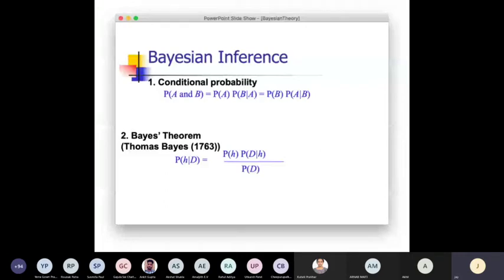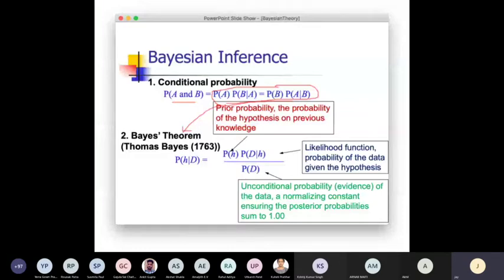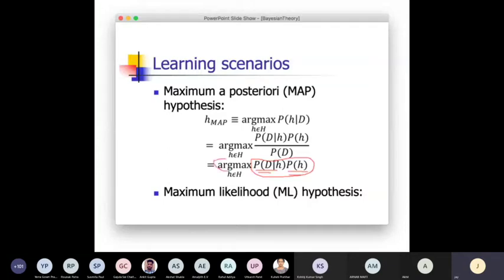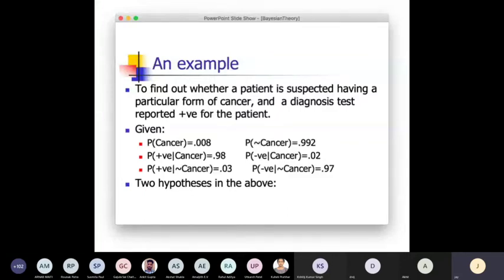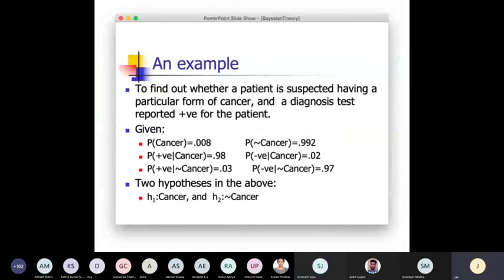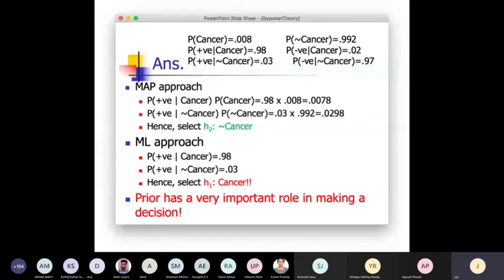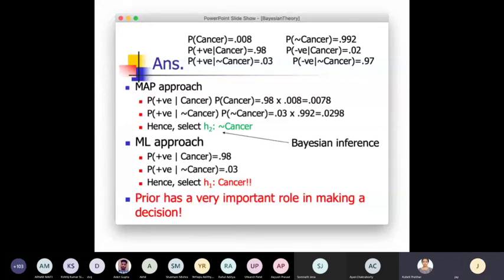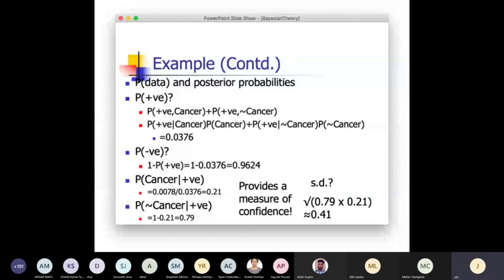Bayesian Inference - Part I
A lecture delivered to students of IIT Kharagpur enrolled to the course Machine Learning in Autumn 2020.